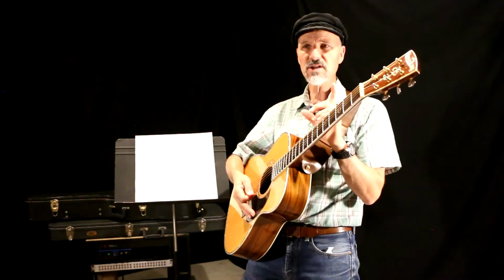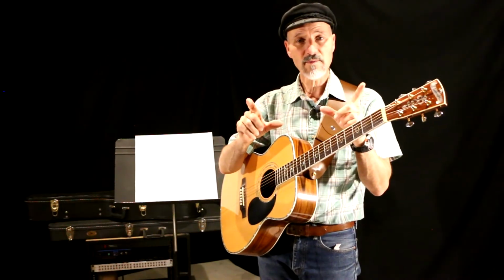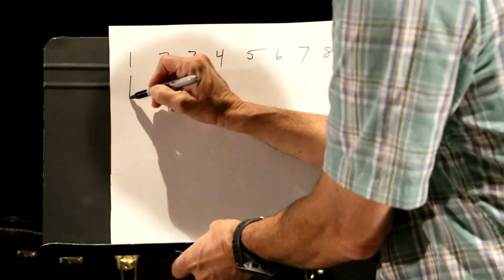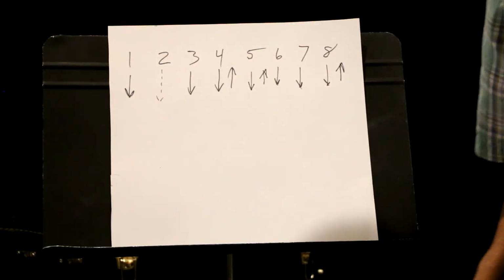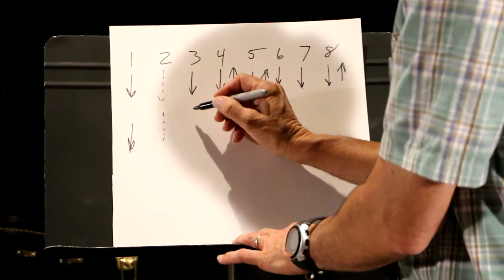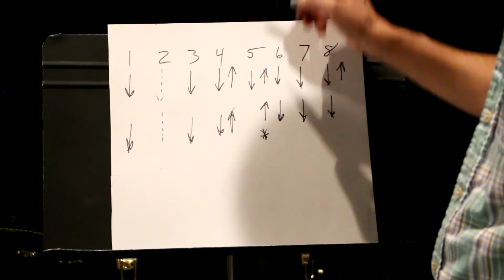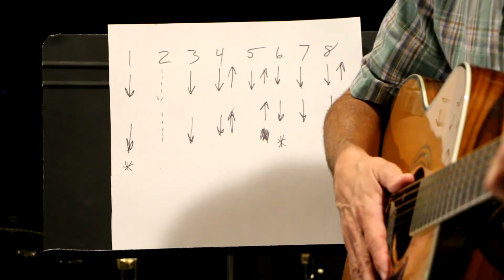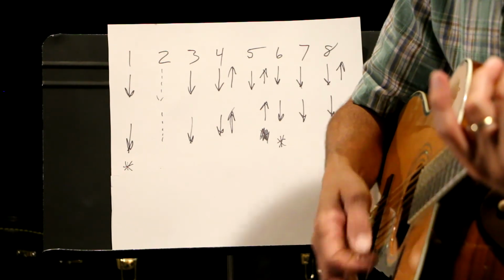Ramble On Rose - Guitar Lesson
When you play this Grateful Dead classic Ramble On Rose you have to choose how to strum it if you're playing solo. This video will help you with the strumming pattern and the chords for the verse.

Intro music - Standing Stone played by Eric Blood - Bass and vocals, Hal Stead - acoustic guitar, and Zach Reinhard - cajon.

Sign up as a patron on any level and you can access the leadsheets, tabs, and chord charts on any of our Patron Only Posts. Thank you!
Hal

Gear that I use:
Blueridge BR-73
Electric Guitar - Yamaha 120 SD
Crate GFX-15 with DSP, guitar amp
Tuning apps that I use – Cleartune, iStrobosoft, n-Track Tuner
My main tuner - PolyTune Clip
Sound Recorder – Roland R-26
Camera - Canon 70D

Take care,
Hal Stead

$1 a month. Anyone can do that !